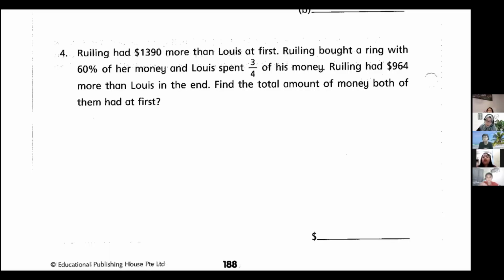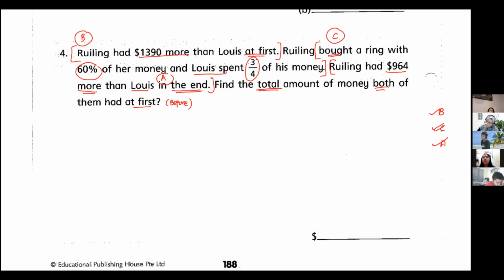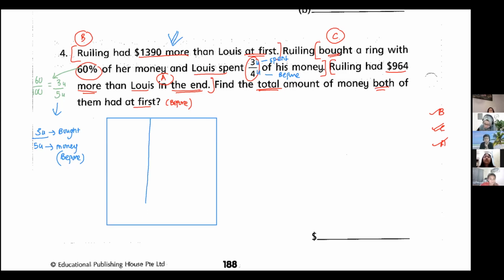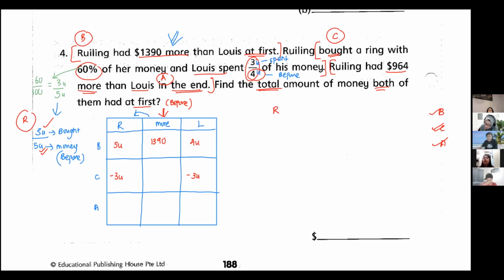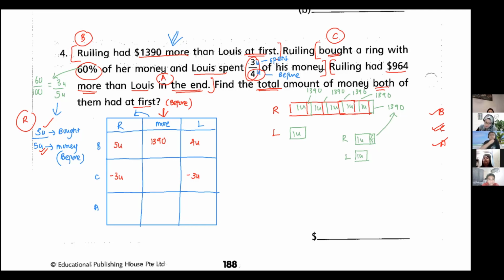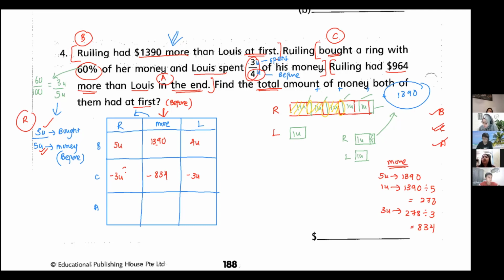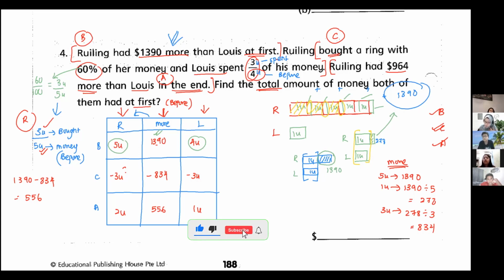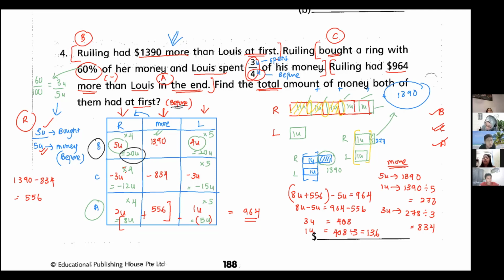Comparison More Concept | PSLE 2021 MATHS CONCEPTS MADE EASY ONLINE VIDEOS BY TEACHER HIDAYAH.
Comparison More Concept | PSLE 2021 MATHS CONCEPTS MADE EASY ONLINE VIDEOS BY TEACHER HIDAYAH. ENROLL YOUR CHILD FOR MATH COACHING CLASSES BY TEACHER HIDAYAH WhatsApp NOW 90064044